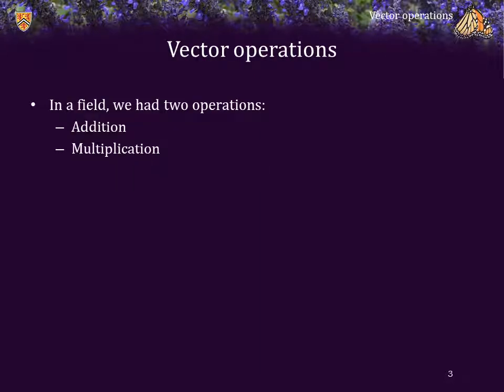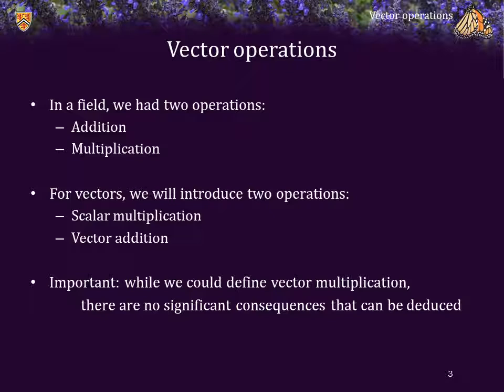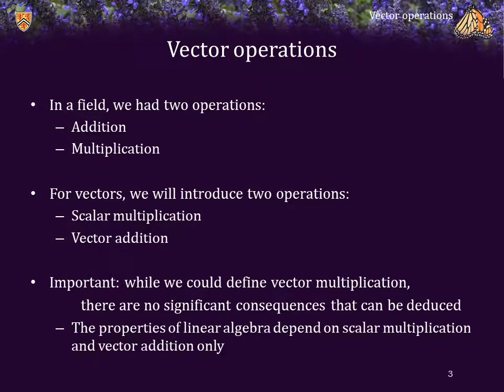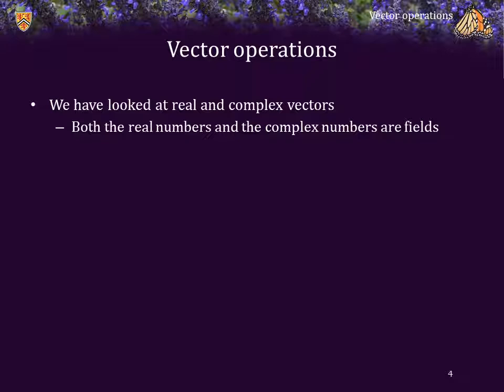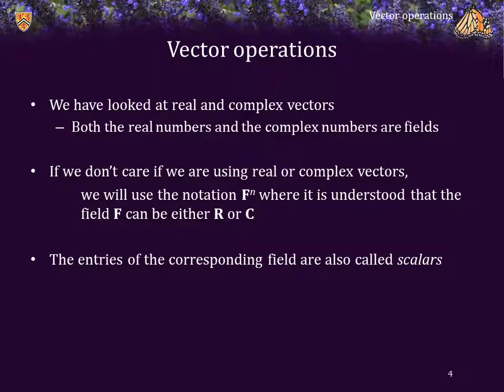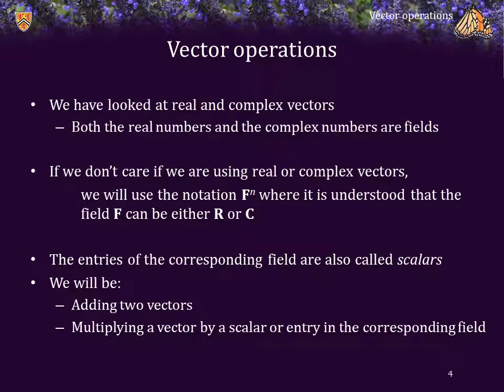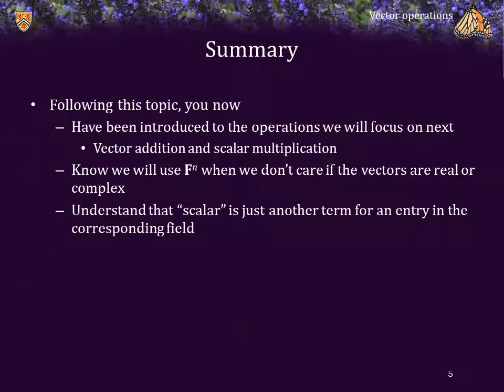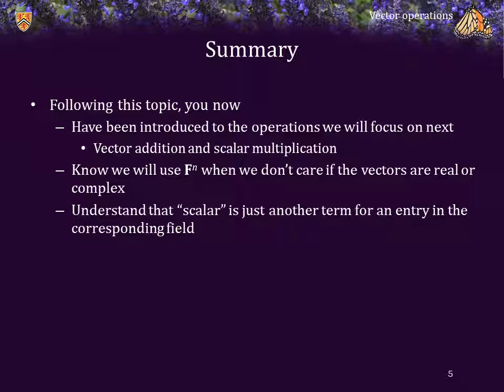2 3 Vector operators